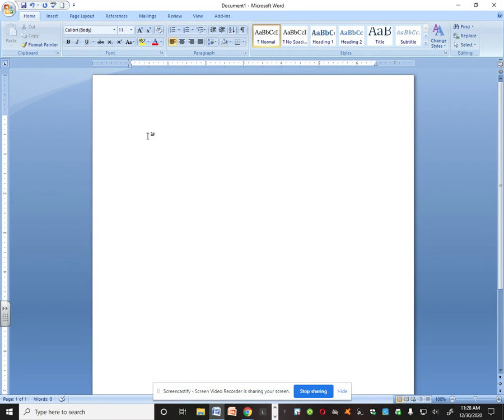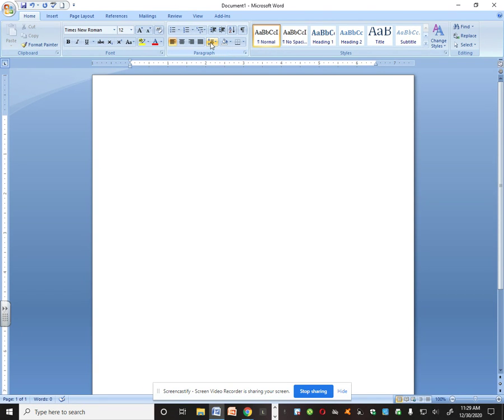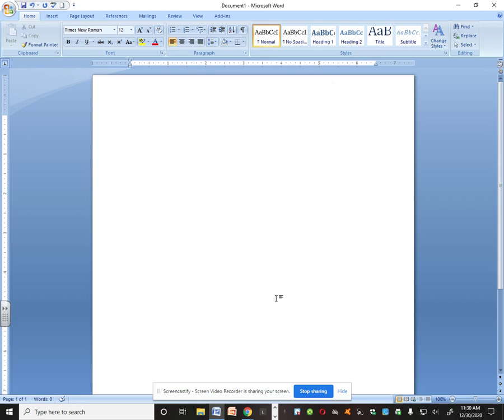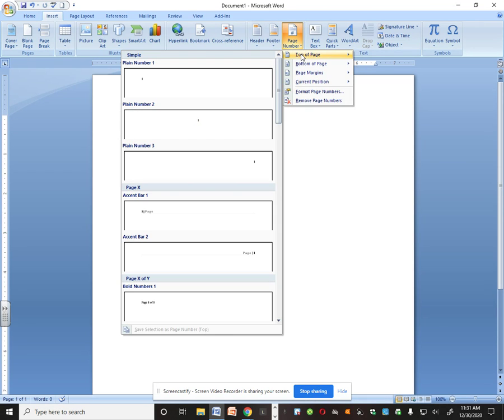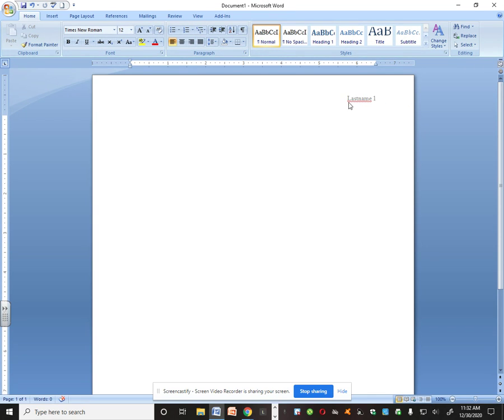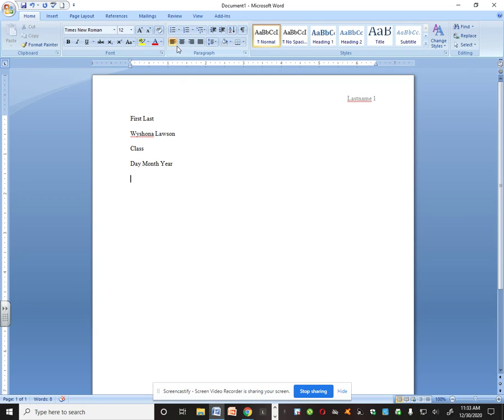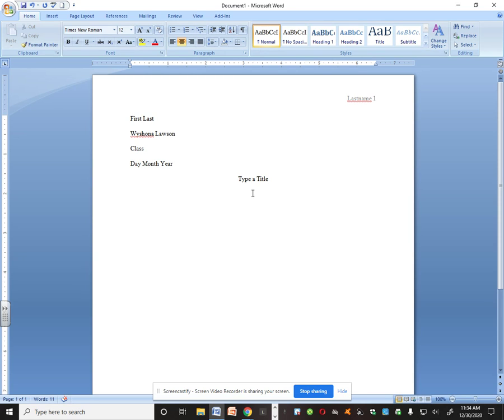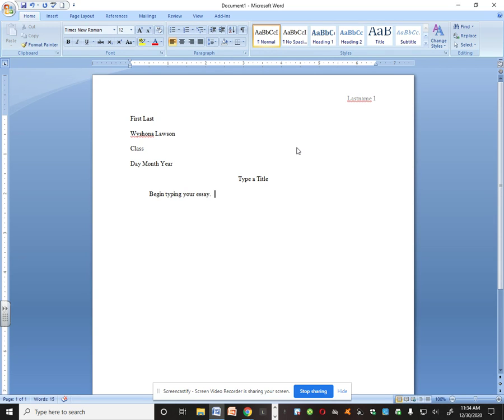MLA format in Word on PC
How to format a document in MLA on a PC.